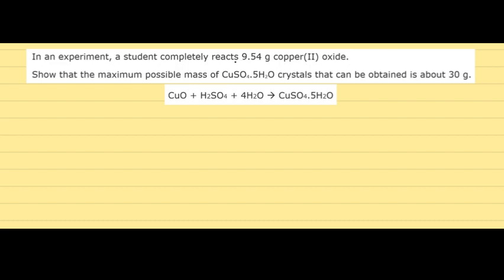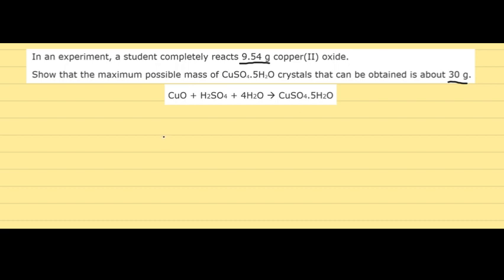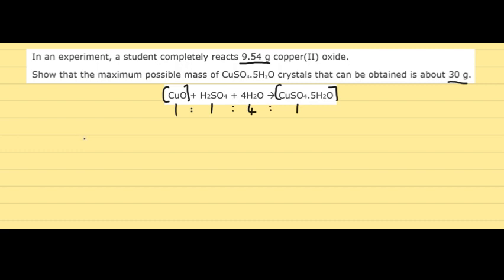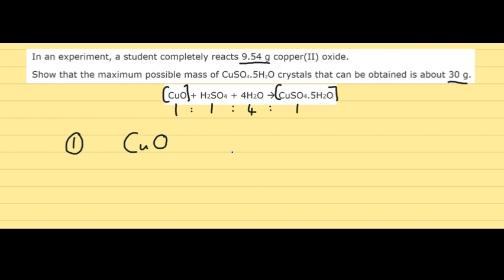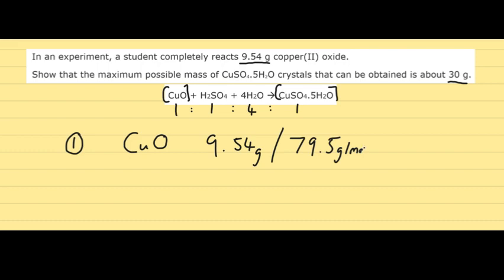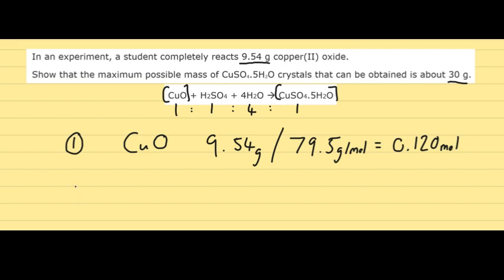6a. Reacting Masses: Maximum Mass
IGCSE Chemistry Calculations: Maximum Mass
In this video, we learn how to calculate the maximum mass from an equation, with examples.

Written with the syllabus of Pearson Edexcel IGCSE, but can be applied to any exam board or calculation.